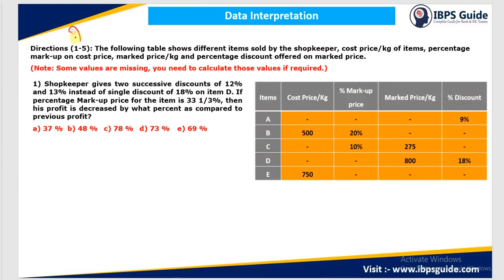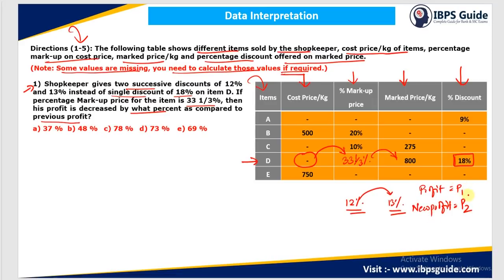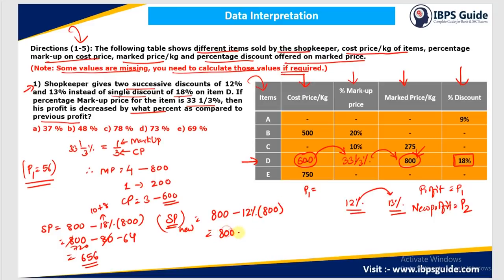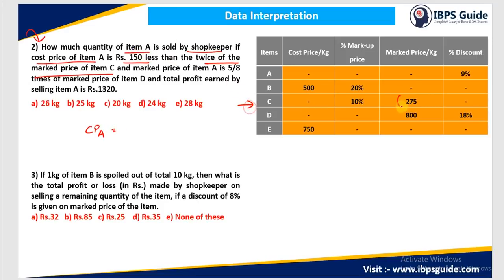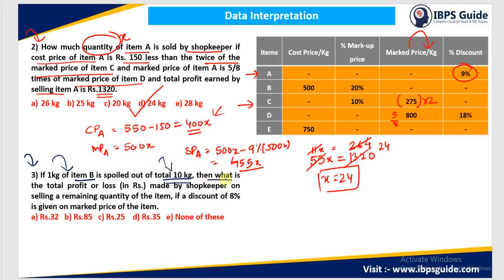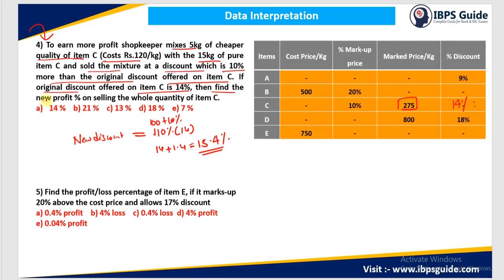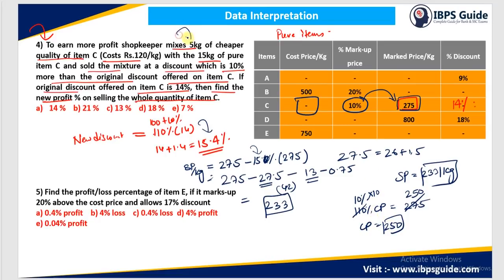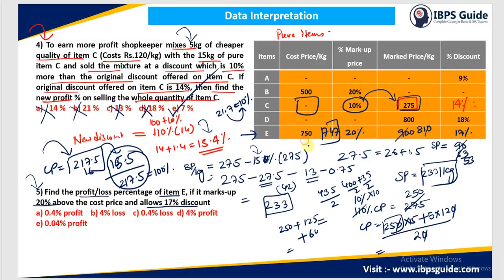Important Profit & Loss Based DI for SBI PO Mains/IBPS RRB PO Mains 2018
Dear Aspirants, Here we have given the Important Profit & Loss Based DI for SBI PO Mains/IBPS RRB PO Mains 2018 (Solved Completely). Candidates those who are preparing for the exams can use this.

Click Here for IBPS RRB Officer Scale-1 Prelims Free Mock Test

Click Here for IBPS RRB Office Assistant Prelims Free Mock Test